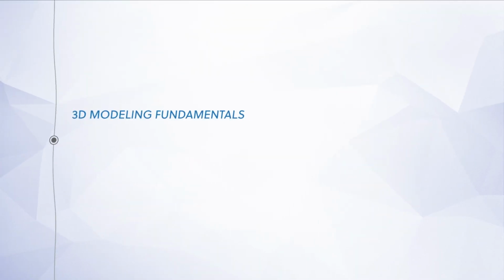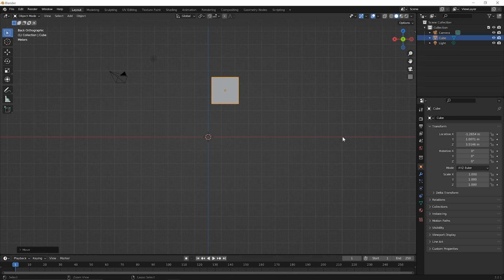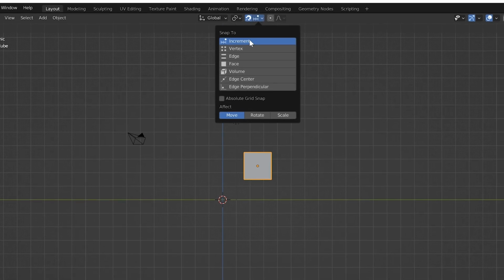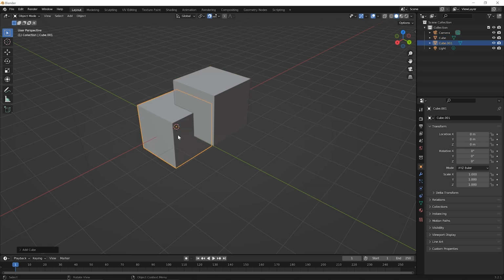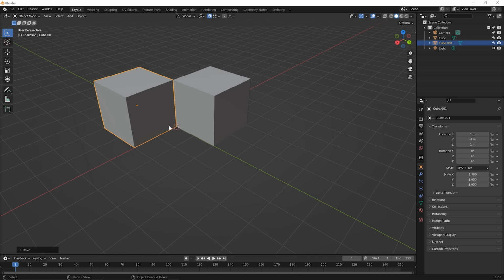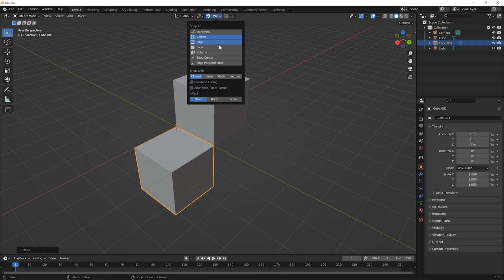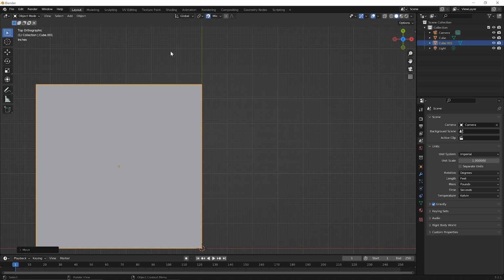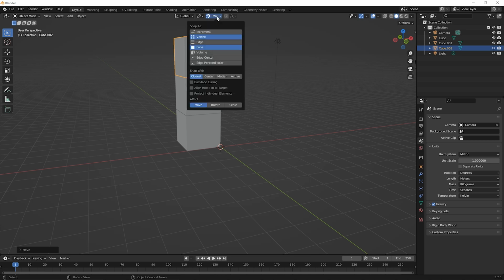Blender Beginner Tutorial – Use Preset Views & Snapping for Accuracy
Serious about learning Blender? For a limited time, we’re offering our course, The Complete Intro to Blender, for free right here on YouTube. In this lesson, we cover using preset views and snapping for accuracy.